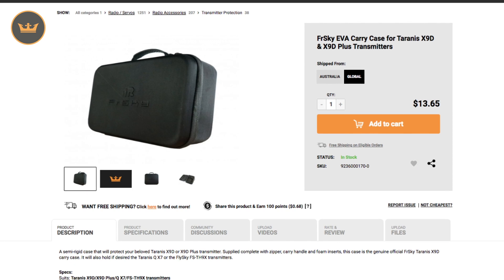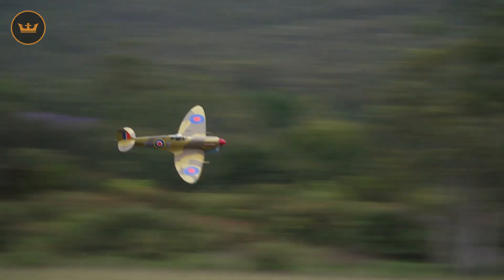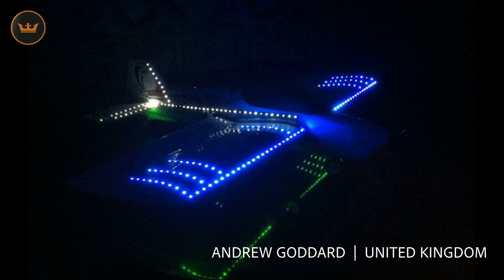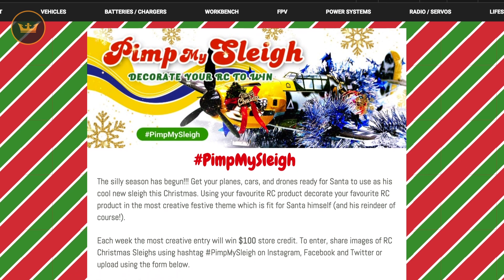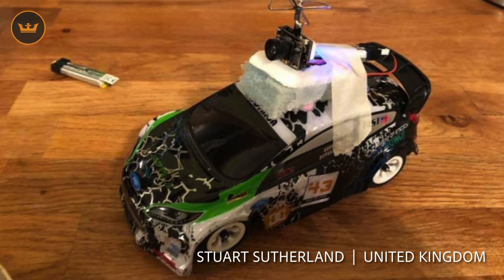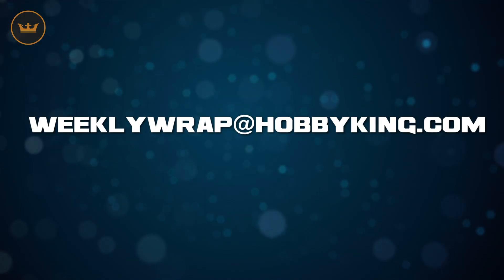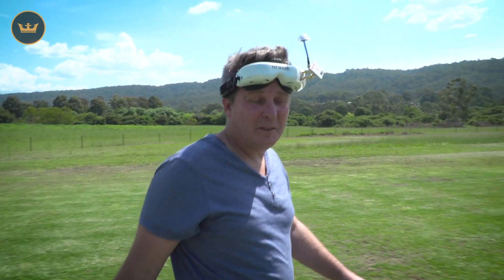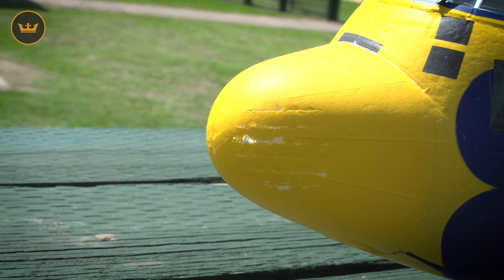HobbyKing Weekly Wrap - Episode 1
Each week the HobbyKing Weekly Wrap will go through new items, view highlights and announce winners to weekly competitions, see what the community is up to, and on occasion show behind the scenes action and sneak peek footage of upcoming products.

Enter the Weekly Competition or upload photos and or video to facebook, instagram or twitter using